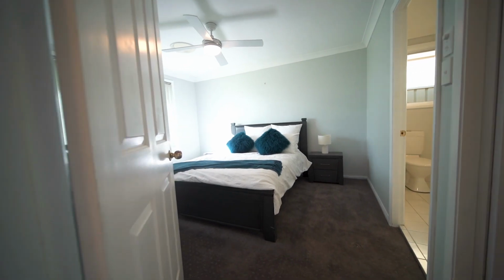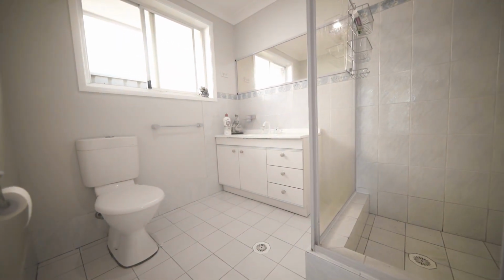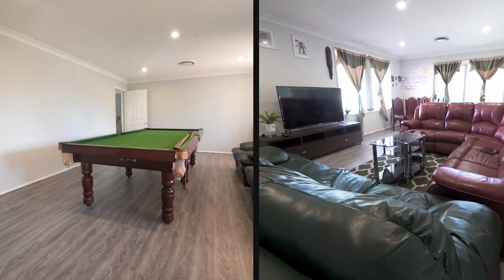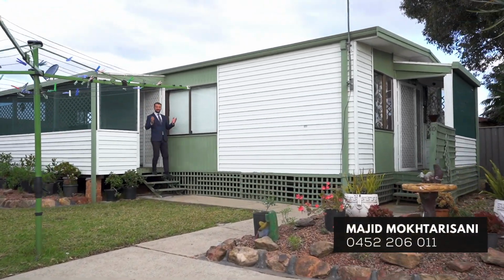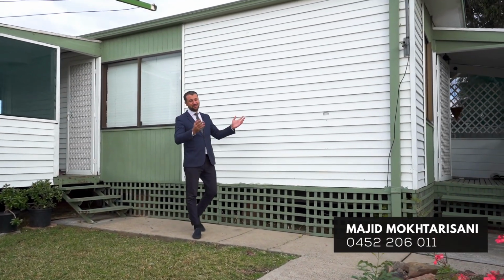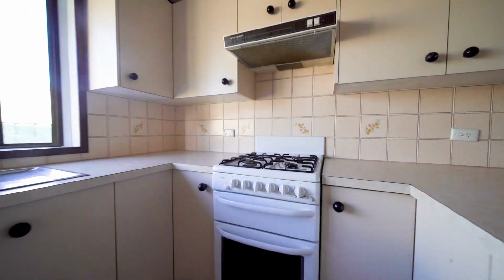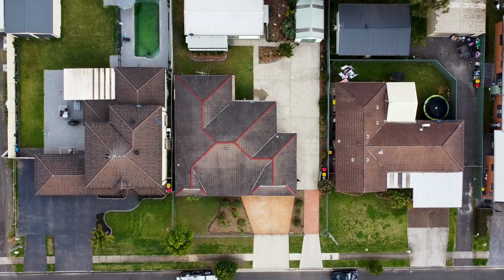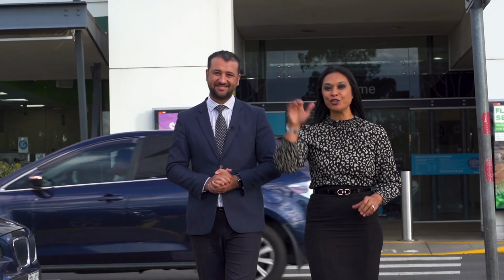10&10A Flora Street, Plumpton